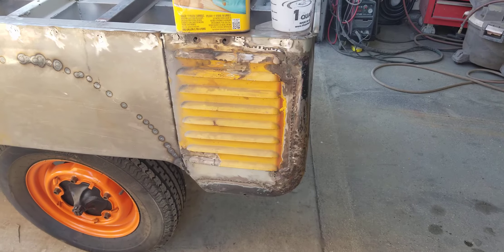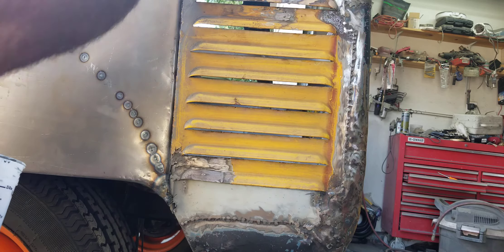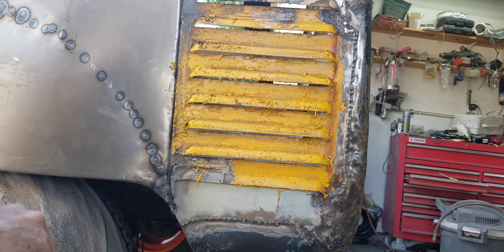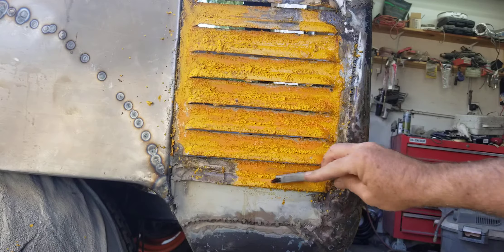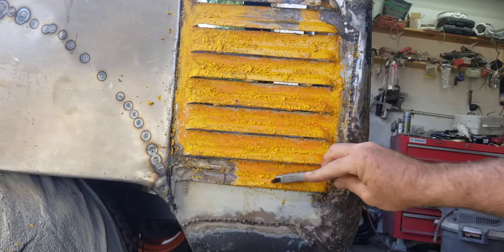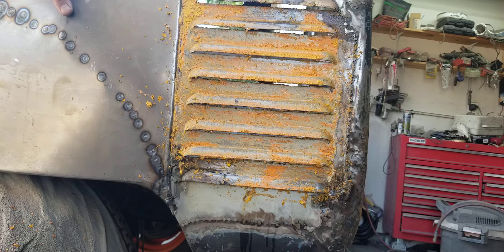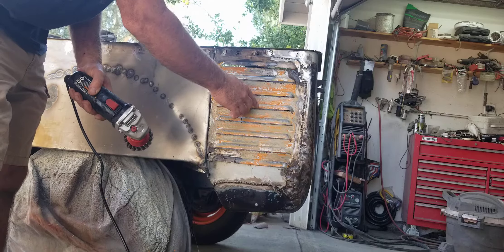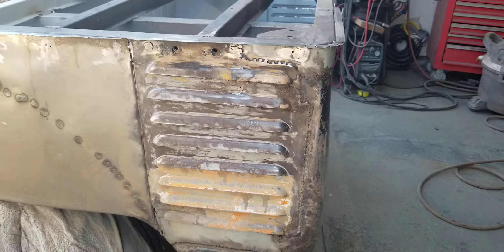STRIPPING PAINT the fast and easy way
paint stripper similar to what i use